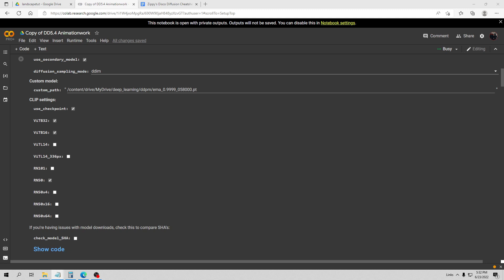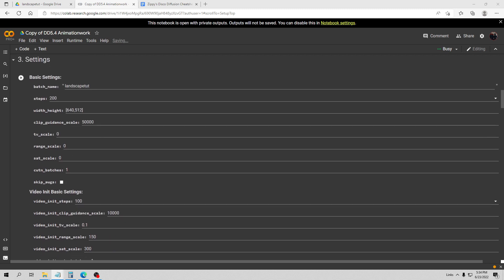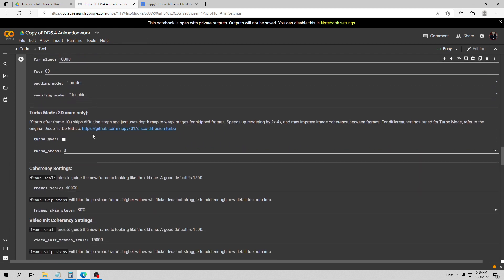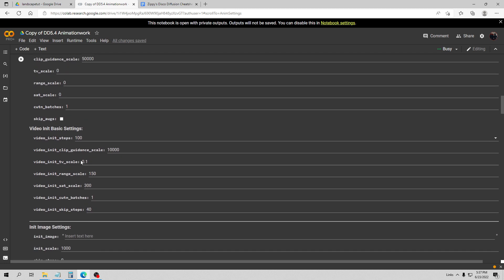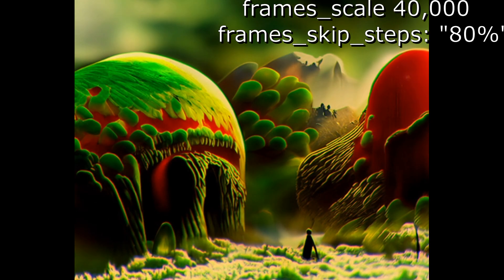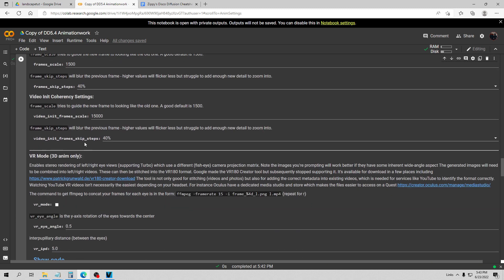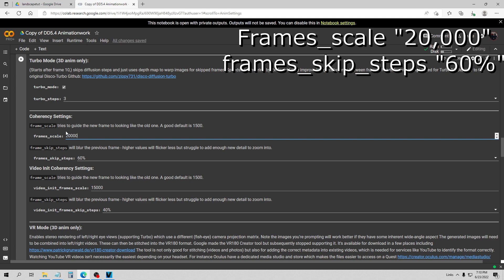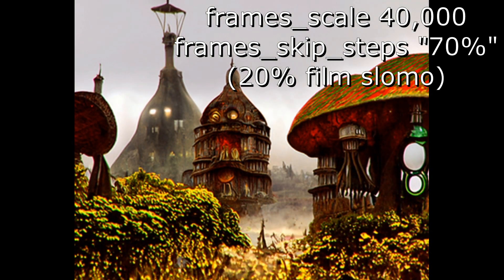How to create AI Videos and Animations with Disco Diffusion Part 2: Reduce Flickering/Morphing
Part 2 of my series deals with one of the MOST important settings to keep in mind when you are making a video and shows how to adjust it with several examples.

Get the latest Disco Diffusion notebook here!